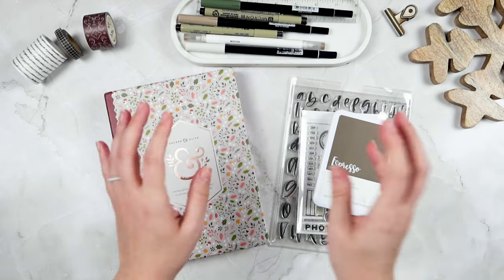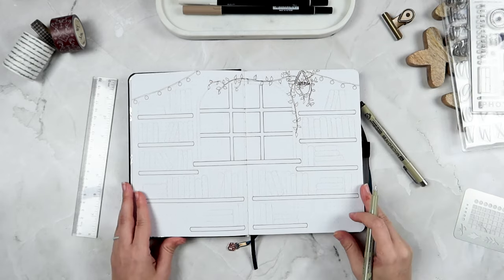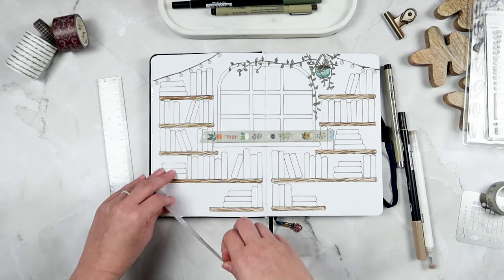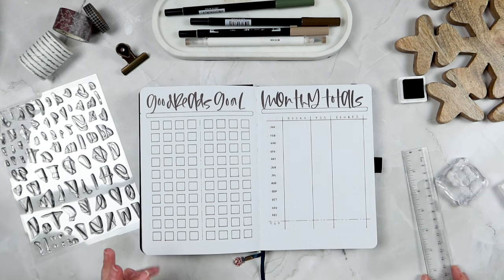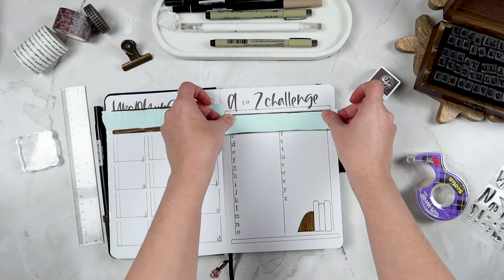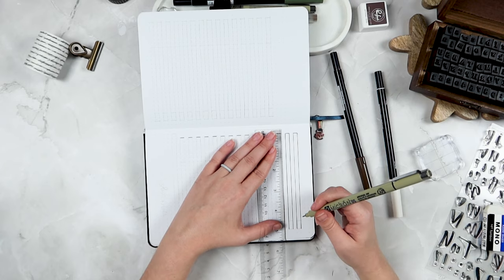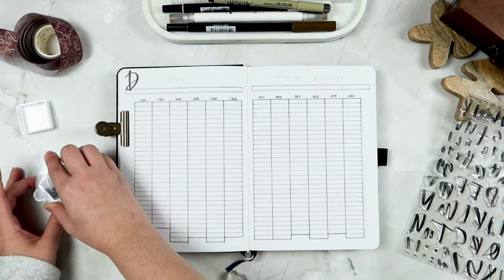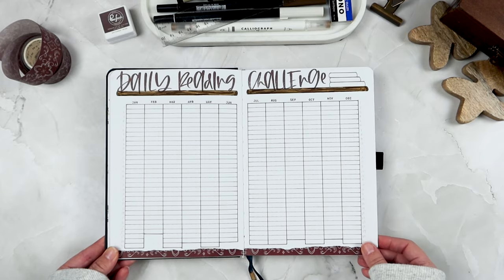2024 Reading Journal Setup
Today we are setting up my Reading Journal 2024!

Creators mentioned in my video:
YT: Jess - @JashiiCorrin, Larry - @LarryReads, Heba - @MyLittleJournal

- Tombow Dual Brush Pens used: n89, 992, 228, and 969
- Washi Tape Shop Academia Set aff=1589
- Tombow Dual Brush Pen Art Marker, Warm Gray 1 - N89
- Alphabet Letter Wood Stamps with Wooden Box

✨ M Y  F A V O R I T E  I T E M S ✨

- Kokuya Dotliner Refills
- Kokuya Dotliner Tape Runner